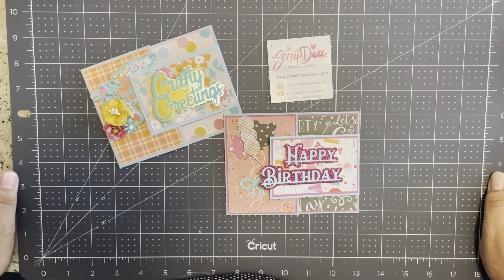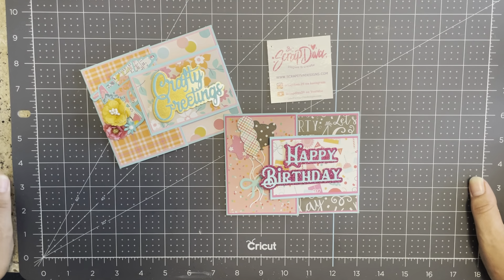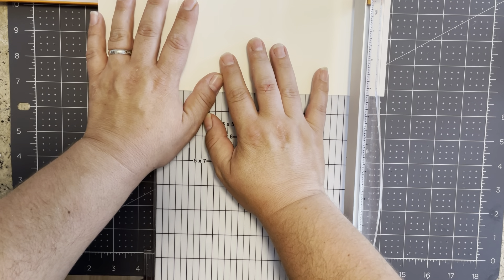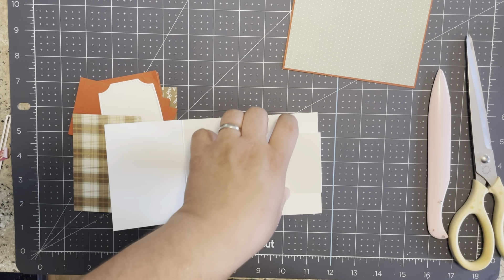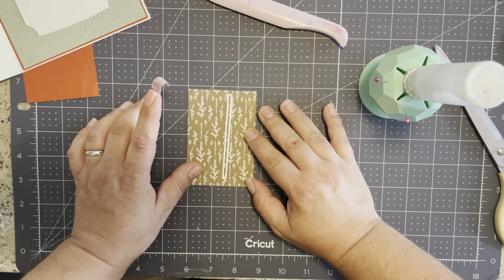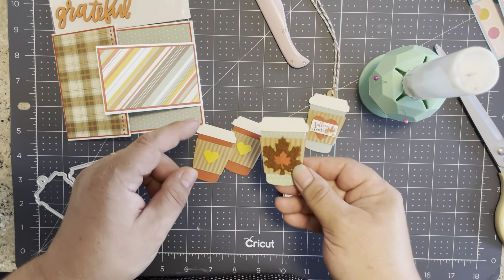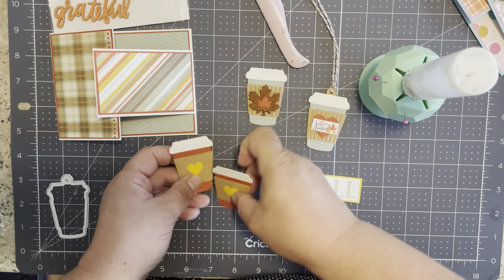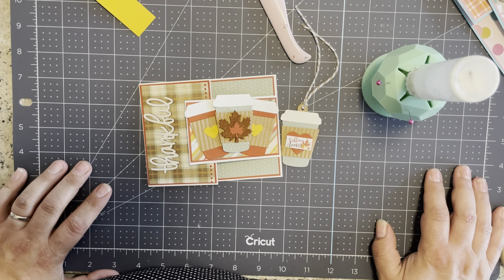Gift Card Holder Tutorial for Scrapdiva Designs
Join me while I show you how I created a fun fancy fold gift card holder using some of the dies from Scrapdiva Designs.